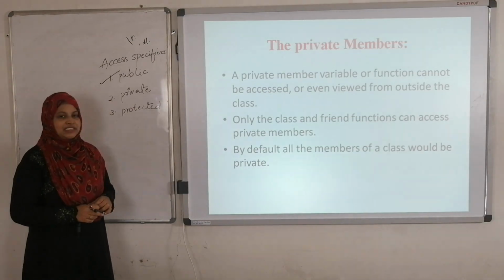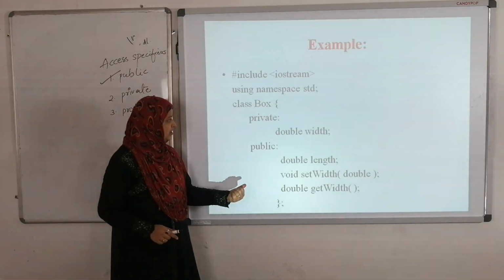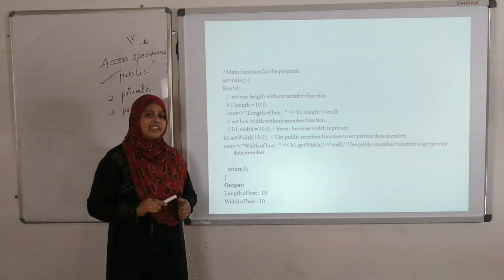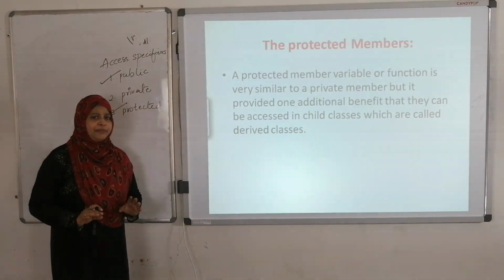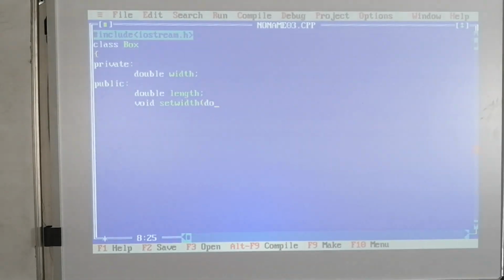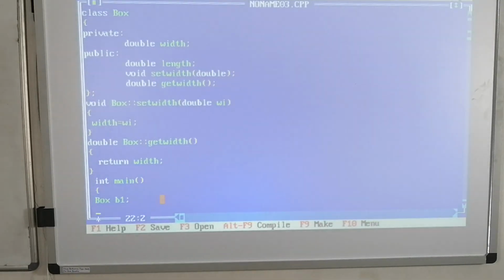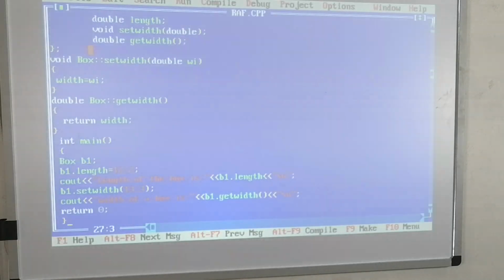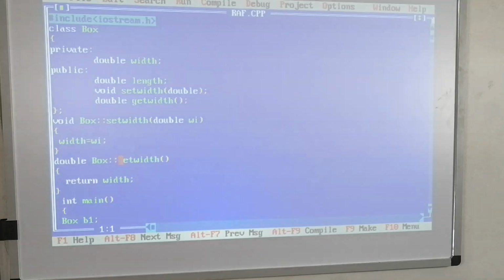Lecture 5 Access Modifiers Cont Part 3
Access Modifiers
Private Access Modifier Explanation
Protected Access Modifier Explanation
Explanation of Access Modifiers with an Example